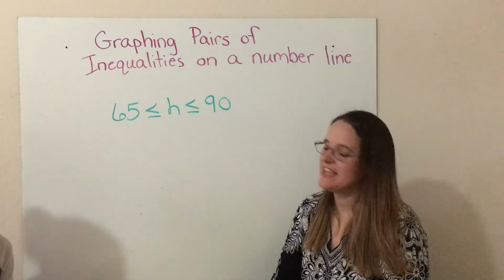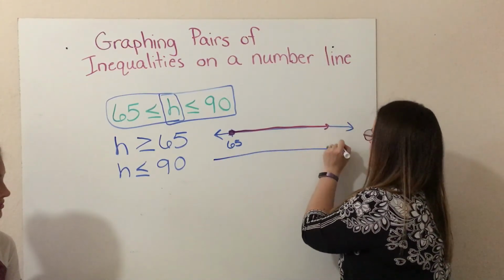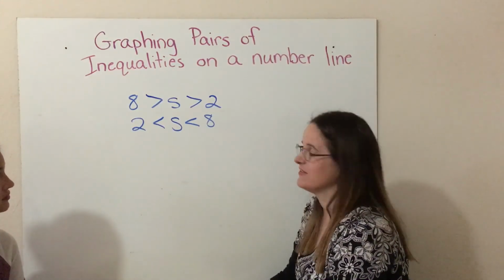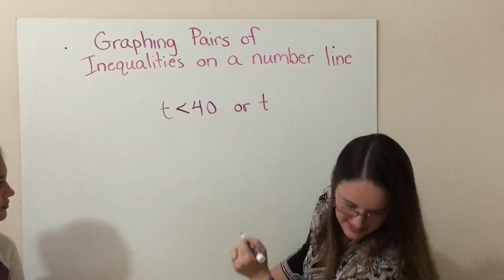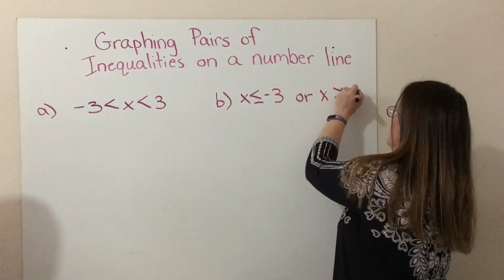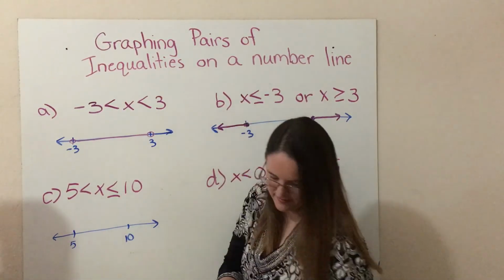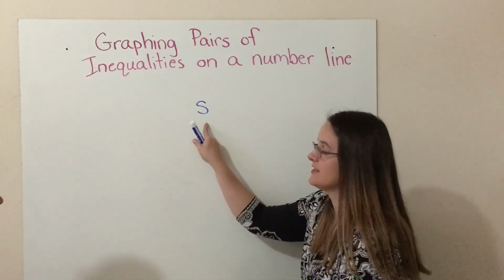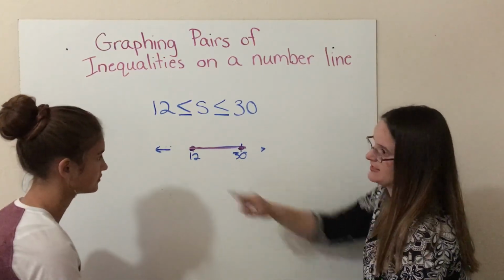Graphing Pairs of Inequalities on a Number Line